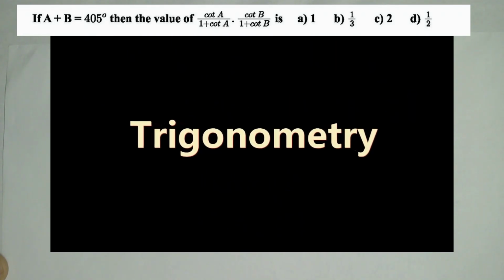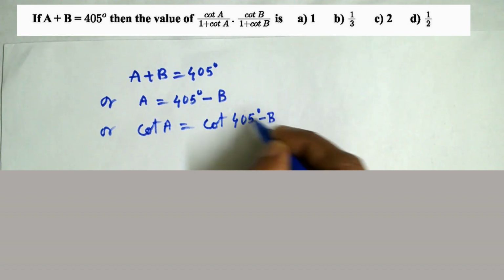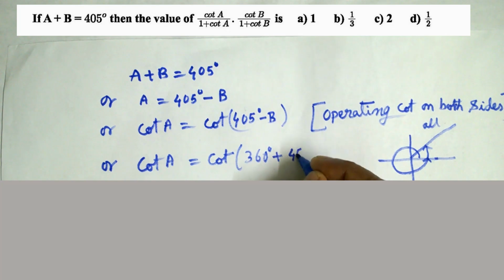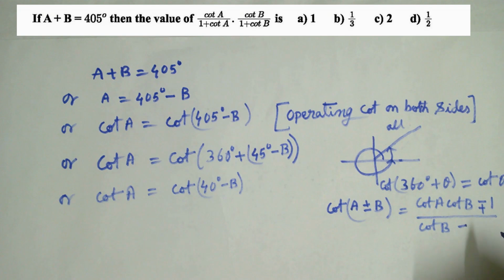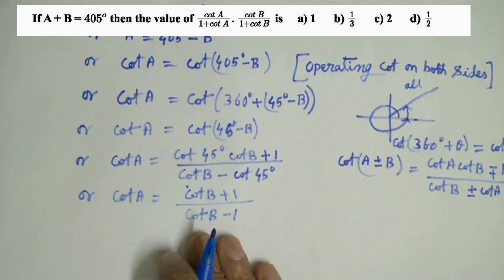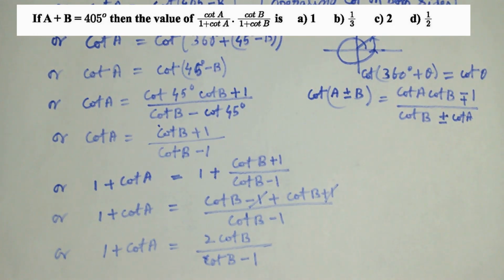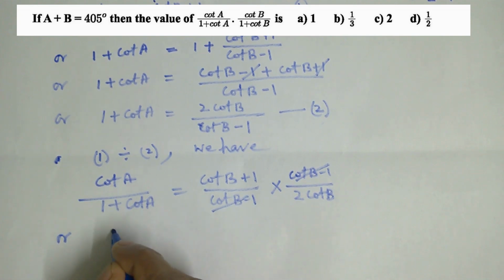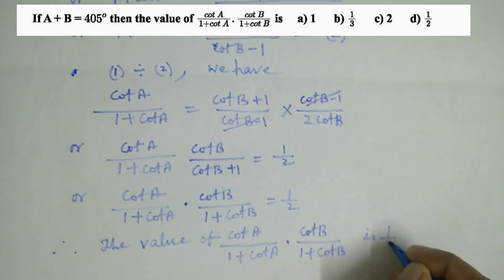|Trigonometry| Compound Angles | allied angles| Do like, subscribe and share.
|If A + B = $405^o$ then the value of $\frac{cot \, A}{1+cot \, A}.\frac{cot \, B}{1+cot \, B}$  is a) 1    b)  $\frac{1}{3}$  c) 2   d)  $\frac{1}{2}$   |